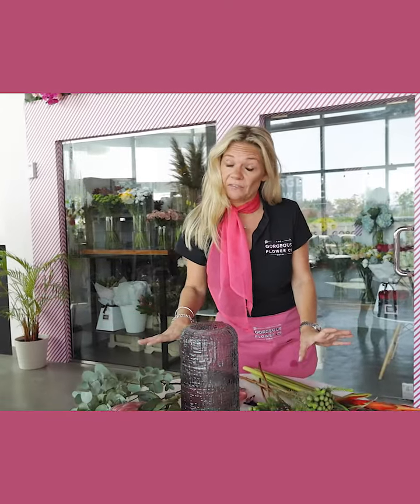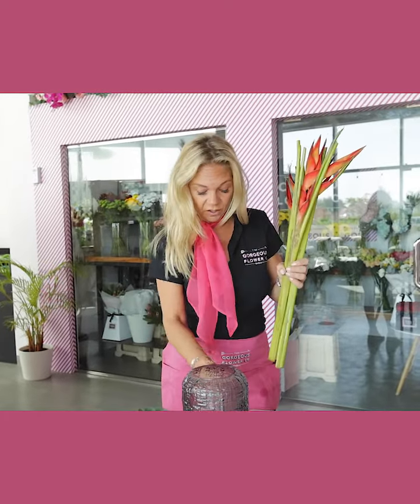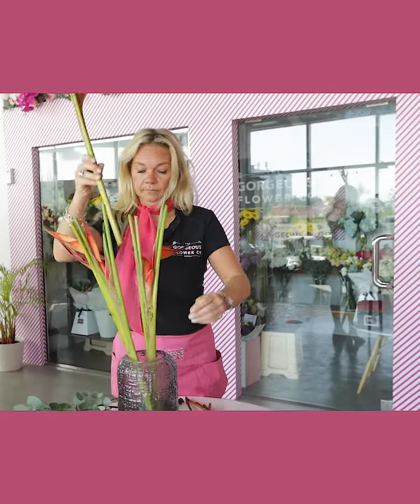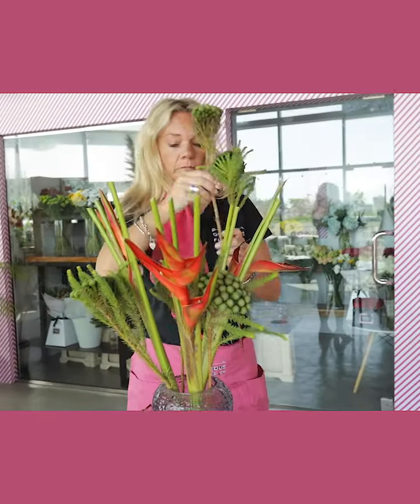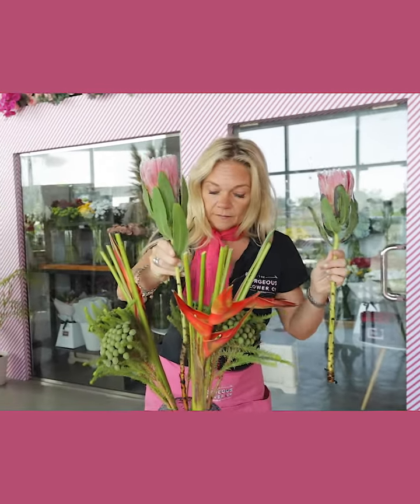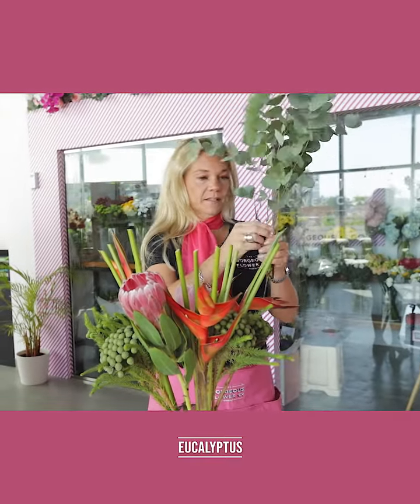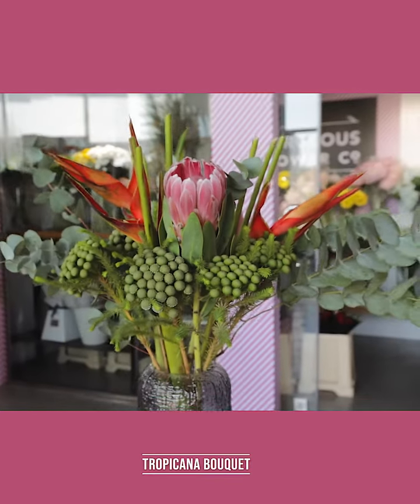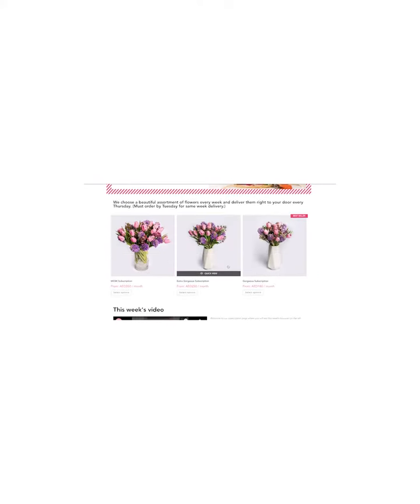The Gorgeous Club April 29th 2021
Join The Gorgeous and we'll deliver fresh flowers to your home or office as regular as clockwork.